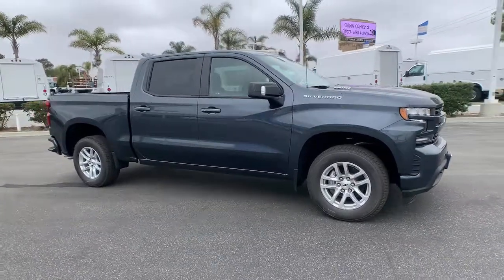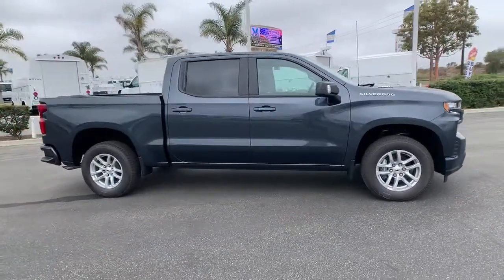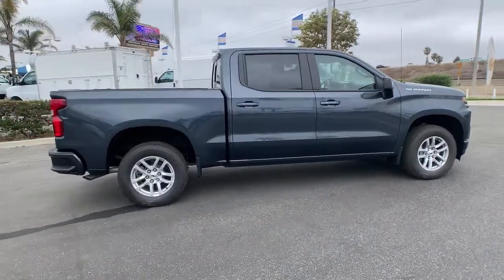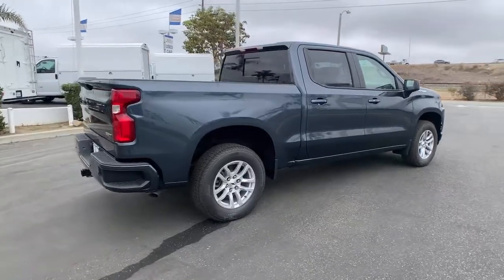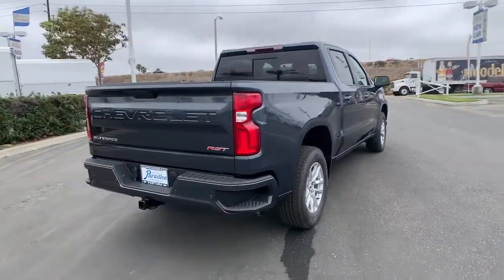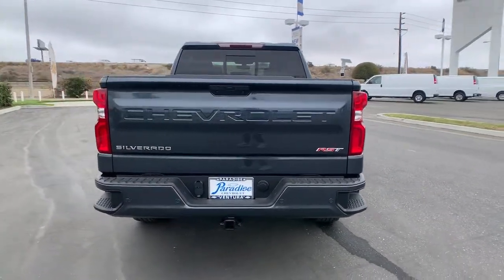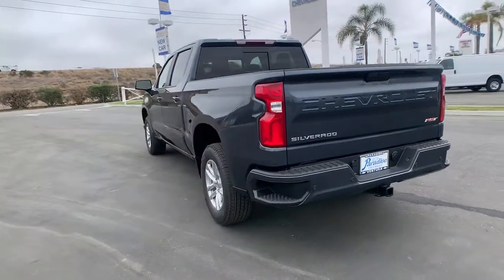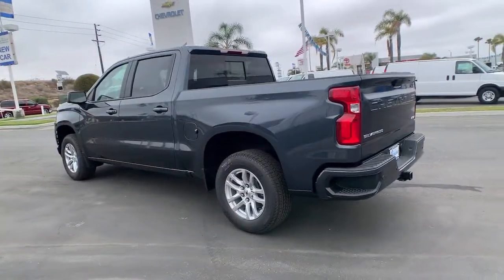2021 Chevrolet Silverado 1500 Ventura, Oxnard, Camarillo, Thousand Oaks, Santa Clarita, CA T21755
Shadow Gray Metallic New 2021 Chevrolet Silverado 1500 available in Ventura, California at Paradise Chevrolet. Servicing the Oxnard, Camarillo, Thousand Oaks, Santa Clarita, CA area.
2021 Chevrolet Silverado 1500 RST - Stock#: T21755 - VIN#: 1GCPWDETXMZ250337

Paradise Chevrolet
6350 Leland St.

Delivers 33 Highway MPG and 23 City MPG! This Chevrolet Silverado 1500 boasts a Turbocharged Diesel I6 3.0L/183 engine powering this Automatic transmission. WINDOW, POWER, REAR SLIDING with rear defogger, WHEELS, 18 X 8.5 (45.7 CM X 21.6 CM) BRIGHT SILVER PAINTED ALUMINUM (STD), USB PORTS (INSIDE CONSOLE WITH BUCKET SEATS), 2 also includes 1 SD card reader and auxiliary jack.* This Chevrolet Silverado 1500 Features the Following Options *SAFETY PACKAGE includes (UD5) Front and Rear Park Assist, (UKC) Lane Change Alert with Side Blind Zone Alert and (UFG) Rear Cross Traffic Alert (Includes Perimeter Lighting., LPO, LINER PROTECTION PACKAGE includes (S41) Wheelhouse liners, LPO and (RIA) floor liner, LPO, (dealer-installed), CONVENIENCE PACKAGE WITH BUCKET SEATS includes (A50) bucket seats, (D07) center console, (CJ2) dual-zone automatic climate control, (A2X) 10-way power driver seat including power lumbar, (KA1) heated driver and passenger seats, (KI3) heated steering wheel and (N37) manual tilt-telescoping steering column; Includes (R7O) Cloth Rear Seat with Storage Package and includes (SNR) Up-level Rear Seat with Storage Package.), CONVENIENCE PACKAGE II includes (UG1) Universal Home Remote, (A48) rear sliding power window, (KI4) 120-volt power outlet, (KC9) 120-volt bed-mounted power outlet, (IOS) Chevrolet Infotainment System with 8 diagonal color touch-screen with (MCR) USB ports, SiriusXM with 360L, (U2L) HD radio and (UVB) HD Rear Vision Camera Includes (UQA) Bose Premium Sound System.) , UNIVERSAL HOME REMOTE, TRANSMISSION, 10-SPEED AUTOMATIC, ELECTRONICALLY CONTROLLED with overdrive and tow/haul mode. Includes Cruise Grade Braking and Powertrain Grade Braking, TRAILER BRAKE CONTROLLER, INTEGRATED, TIRES, 265/65R18SL ALL-SEASON, BLACKWALL (STD), TIRE, SPARE 265/70R17SL ALL-SEASON, BLACKWALL (STD), SHADOW GRAY METALLIC.* Stop By Today *A short visit to Paradise Chevrolet located at 6350 Leland St, Ventura, CA 93003 can get you a trustworthy Silverado 1500 today!
WHEELS  18 X 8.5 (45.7 CM X 21.6 CM) BRIGHT SILVER PAINTED ALUMINUM  (STD),TIRE  SPARE 265/70R17SL ALL-SEASON  BLACKWALL  (STD),UNIVERSAL HOME REMOTE,CONVENIENCE PACKAGE WITH BUCKET SEATS  includes (A50) bucket seats  (D07) center console  (CJ2) dual-zone automatic climate control  (A2X) 10-way power driver seat including power lumbar  (KA1) heated driver and passenger seats  (KI3) heated steering wheel and (N37) manual tilt-telescoping steering column; Includes (R7O) Cloth Rear Seat with Storage Package and includes (SNR) Up-level Rear Seat with Storage Package.),CENTER CONSOLE  FLOOR-MOUNTED  with cup holders  cell phone storage  power cord management  hanging file folder capability,ENGINE BLOCK HEATER,SEATS  FRONT BUCKET  with center console,HD RADIO,SAFETY PACKAGE  includes (UD5) Front and Rear Park Assist  (UKC) Lane Change Alert with Side Blind Zone Alert and (UFG) Rear Cross Traffic Alert (Includes Perimeter Lighting.,TRAILER BRAKE CONTROLLER  INTEGRATED,LICENSE PLATE KIT  FRONT,POWER OUTLET  INSTRUMENT PANEL  120-VOLT  (400 watts shared with (KC9) bed mounted power outlet),SHADOW GRAY METALLIC,BOSE SOUND SYSTEM  PREMIUM 7-SPEAKER SYSTEM  with Richbass woofer,REAR AXLE  3.23 RATIO,TIRES  265/65R18SL ALL-SEASON  BLACKWALL  (STD),REAR CROSS TRAFFIC ALERT,LANE CHANGE ALERT WITH SIDE BLIND ZONE ALERT,WINDOW  POWER  REAR SLIDING  with rear defogger,HD REAR VISION CAMERA,LPO  LINER PROTECTION PACKAGE  includes (S41) Wheelhouse liners  LPO and (RIA) floor liner  LPO  (dealer-installed),AUDIO SYSTEM  CHEVROLET INFOTAINMENT 3 PLUS SYSTEM  8 diagonal HD color touchscreen  AM/FM stereo  Bluetooth audio streaming for 2 active devices  wireless Apple CarPlay and Android Auto capable  voice recognition  in-vehicle apps  cloud connected personalization for select infotainment and vehicle settings. Subscription required for enhanced and connected services after trial period.,CONVENIENCE PACKAGE II  includes (UG1) Universal Home Remote  (A48) rear sliding power window  (KI4) 120-volt power outlet  (KC9) 120-volt bed-mounted power outlet  (IOS) Chevrolet Infotainment System with 8 diagonal color touch-screen with (MCR) USB ports  SiriusXM with 360L  (U2L) HD Radio and (UVB) HD Rear Vision Camera Includes (UQA) Bose Premium Sound System.),GVWR  7000 LBS.